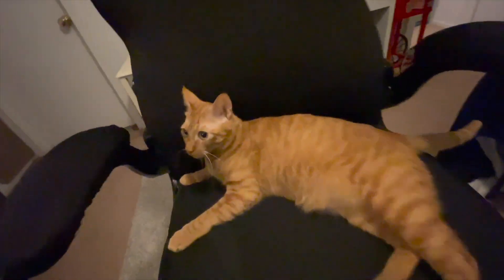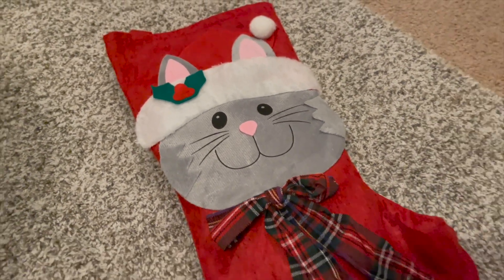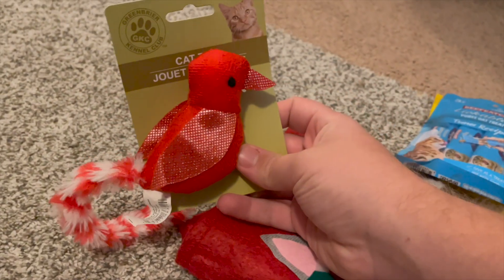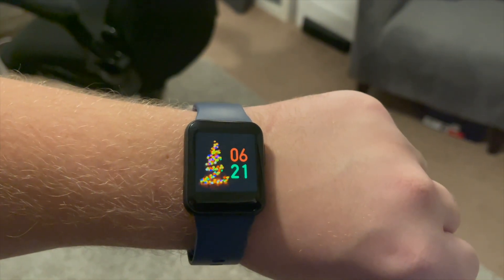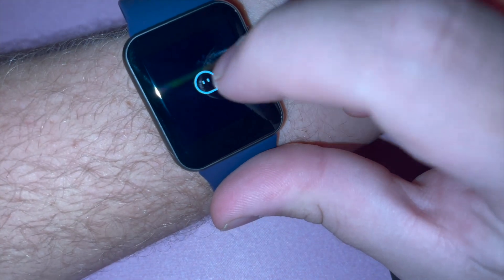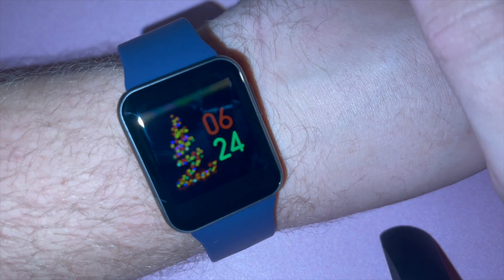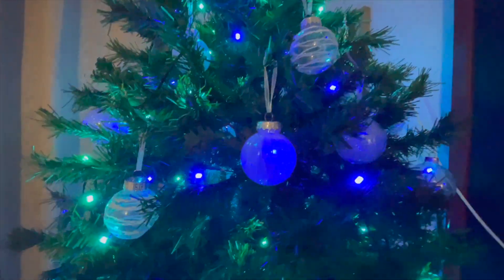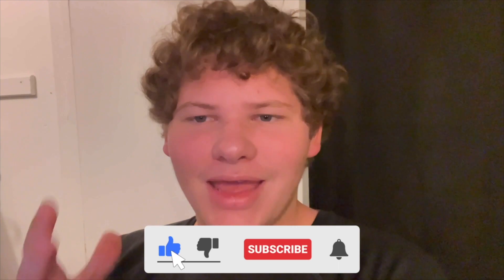The Holidays Are Coming!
So today I prepared the cats Christmas stocking, did a little review on my ￼new smart watch, and showed y’all the new Christmas ornaments on the tree. Watch Till the End!

                           Video Information

        Video Name - The Holidays Are Coming!

           Recorded With - IPhone 12 Pro Max

           Upload Date - December 12, 2022